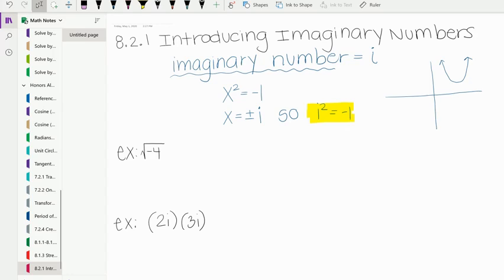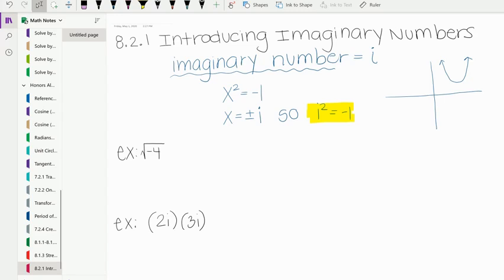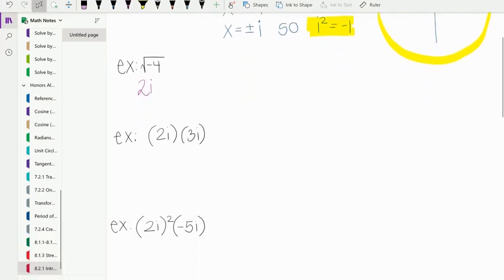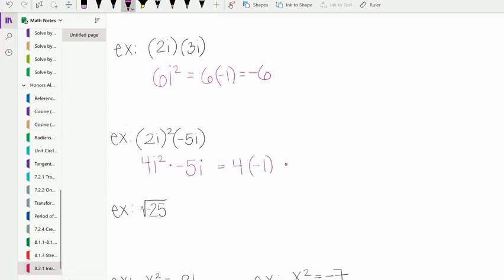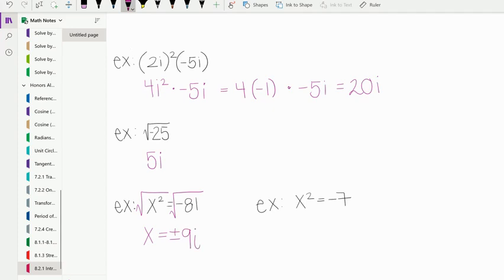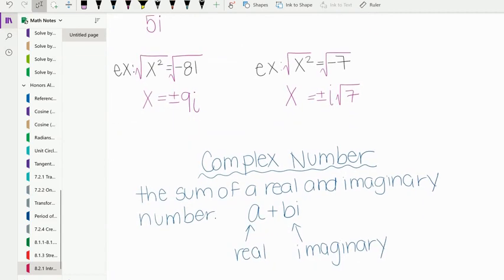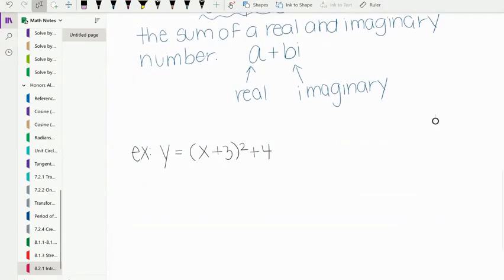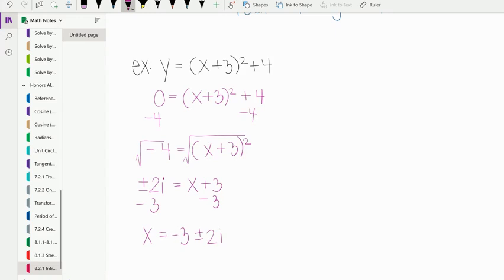8.2.1 Introducing Imaginary Numbers